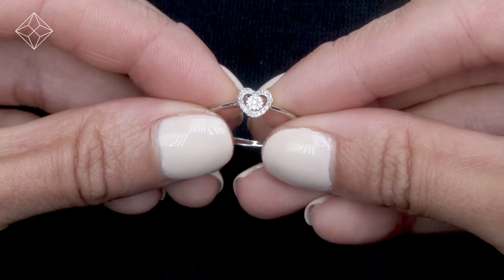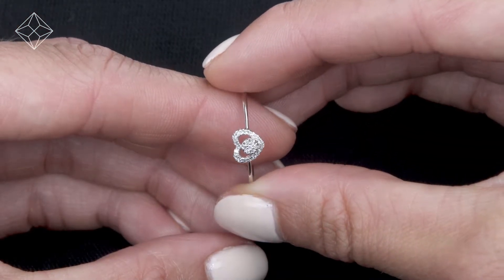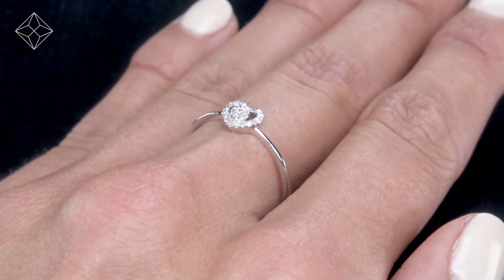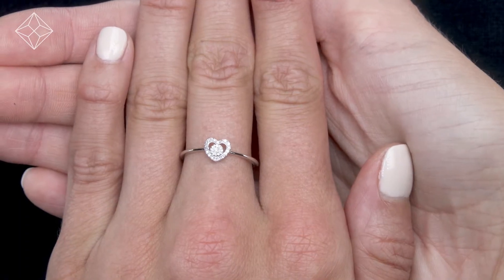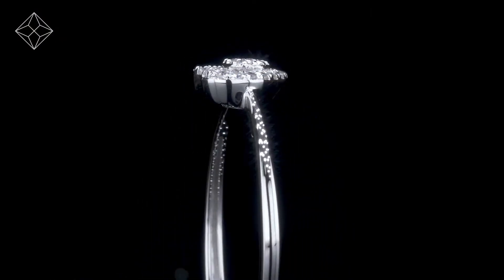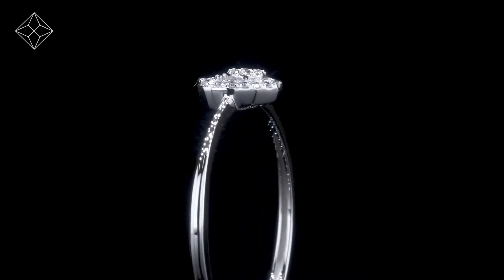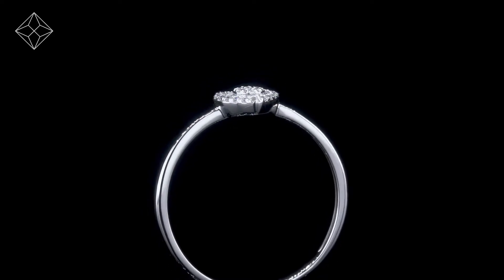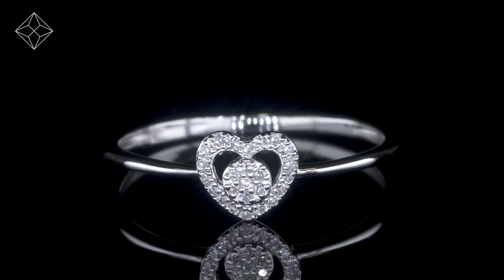Diamond Heart Solitaire Stellato Ring in 9K White Gold - E5030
This dainty diamond heart ring features a sophisticated design perfect for stacking. Round brilliant diamonds in a pave setting create luxurious shimmer and look stunning on a polished white gold band. A romantic gift that will make an impression. Also available with matching earrings and necklace.